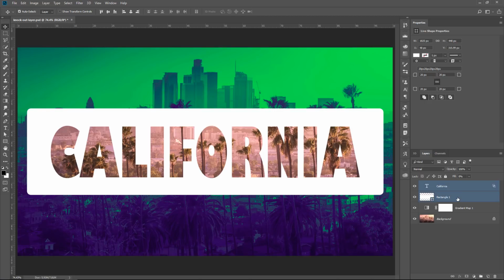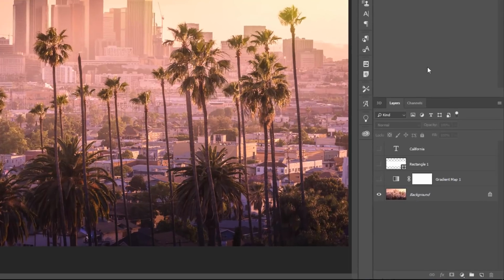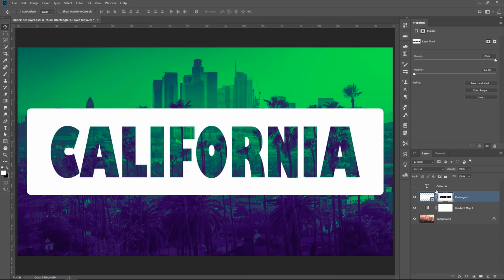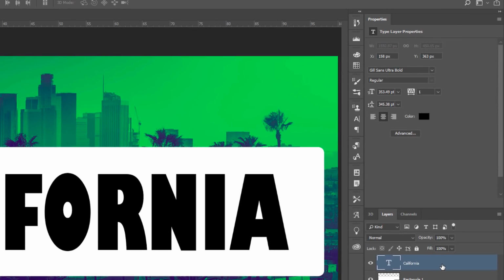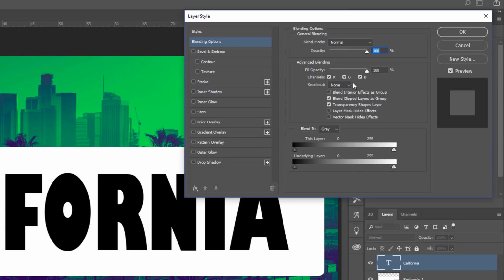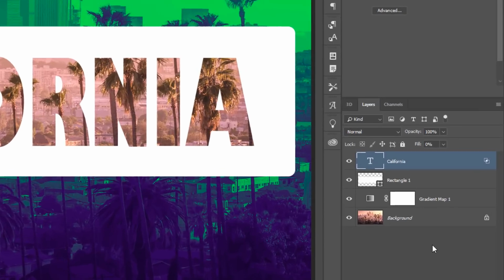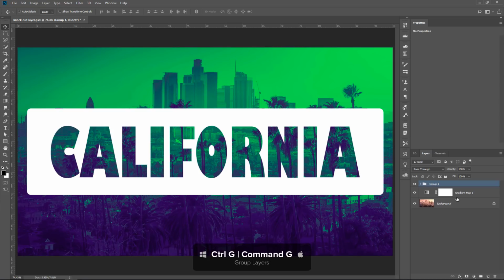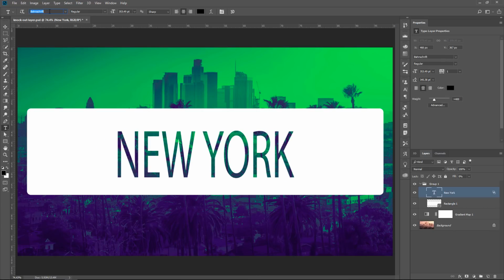EDITABLE See-Through CUTOUT TEXT in Photoshop - Little-Known Pro Trick | 90-Second Tip #02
In this Photoshop tutorial, you will learn how to create an editable see-through cutout text effect (stencil text effect).

You will learn to use the "Knockout," a little-known professional technique, that will allow you to work non-destructively so that you can edit the text and change the font at any time.

⚡ PTC NEWSLETTER

🏆 PREMIUM TUTORIALS

⚡ FOLLOW ON

⚡ CREDITS